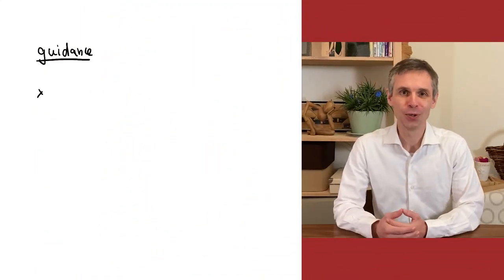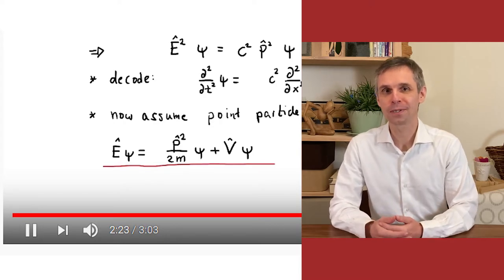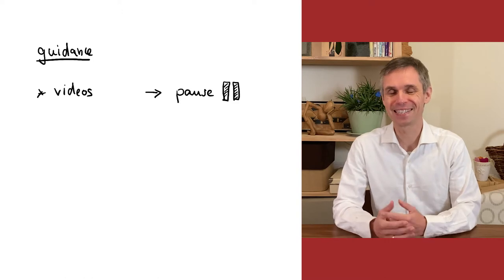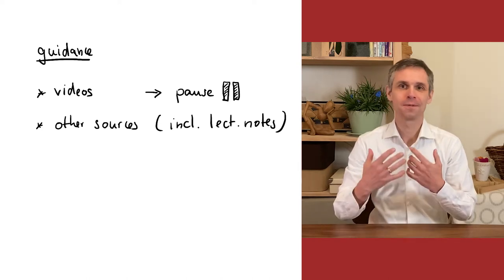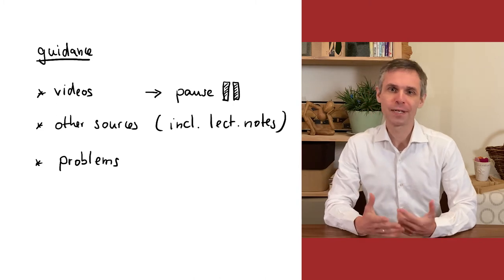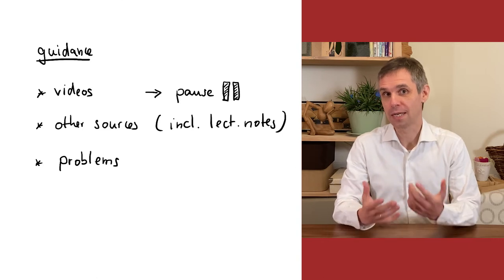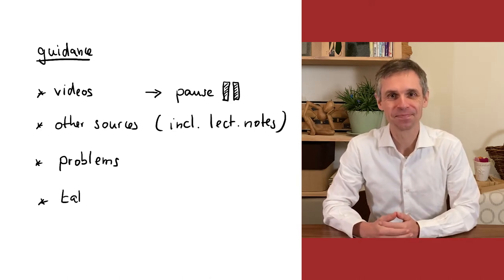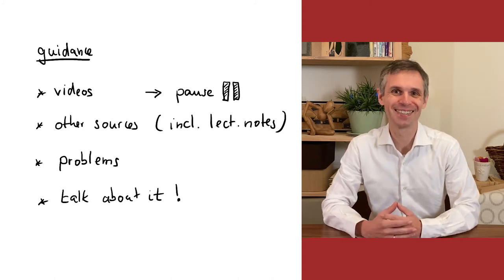QUANTUM MECHANICS - The four main tips for this course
Just in case you want to make sure that do you not miss anything obvious - this is offered here. And yes, I know that what I say here is really obvious, and that the last point is a particular challenge right now.